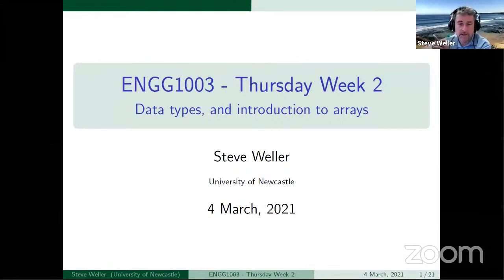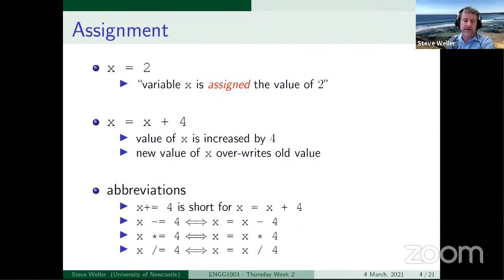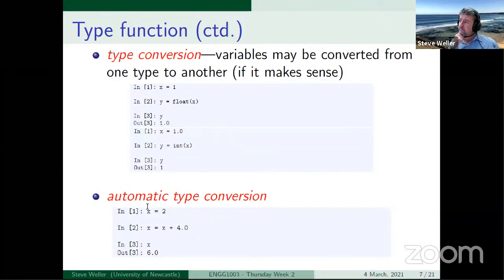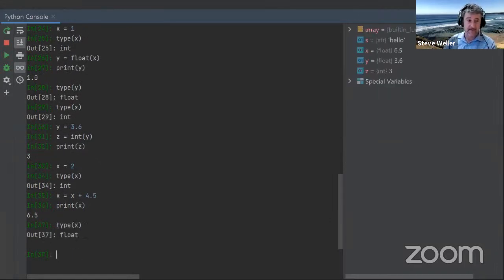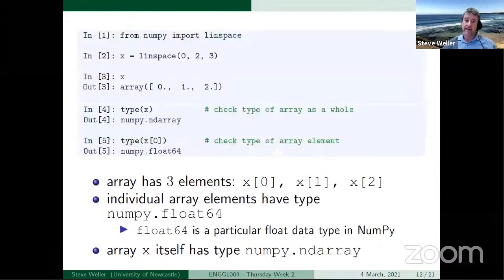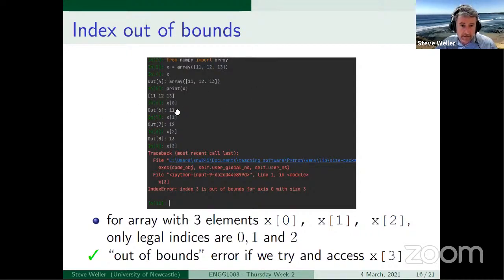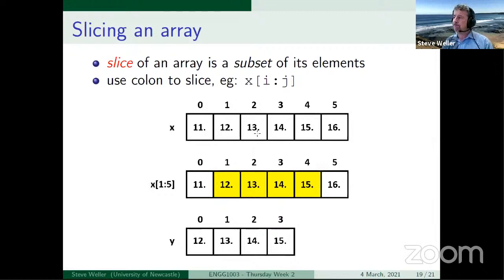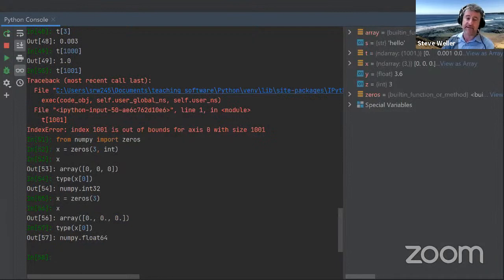ENGG1003 Thursday Lecture